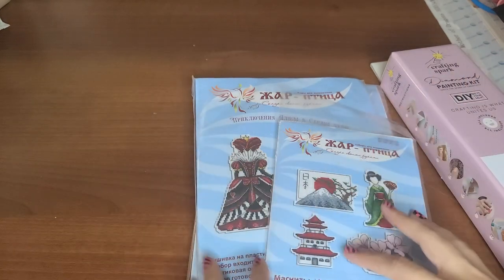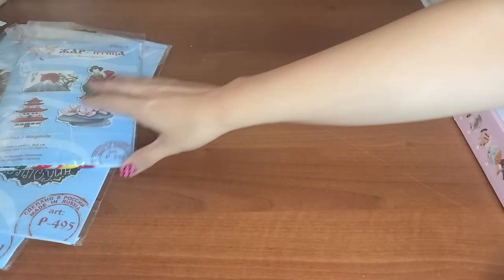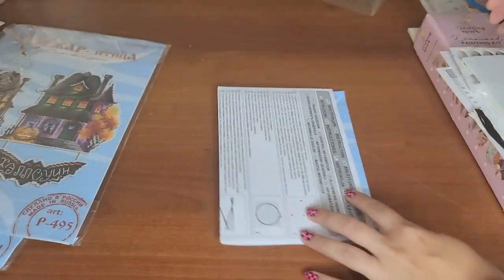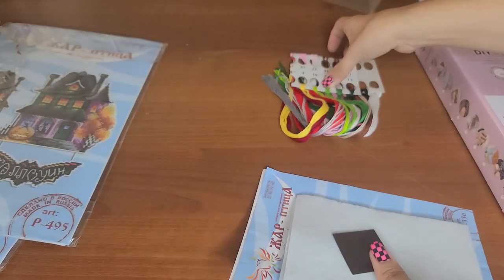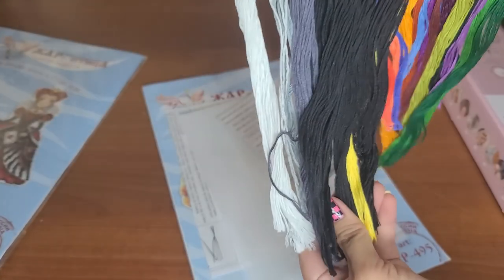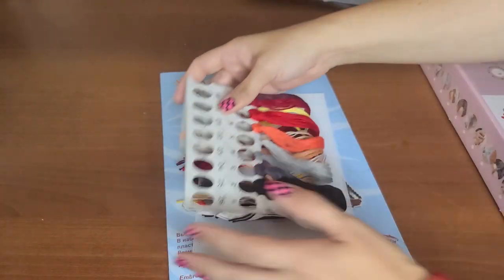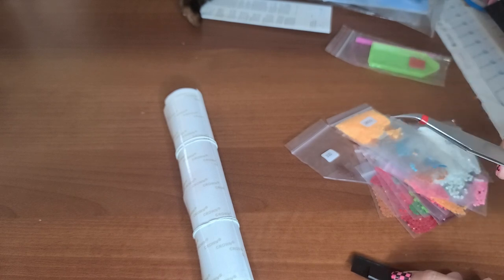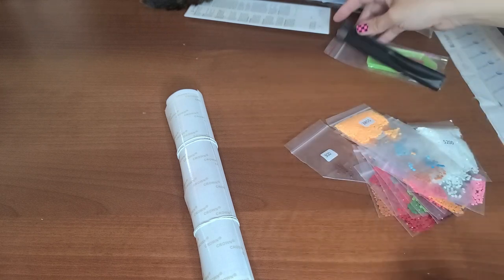Review of Wizardi Cross Stitch & Diamond Painting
to get your colors from the street, Color Street that is!